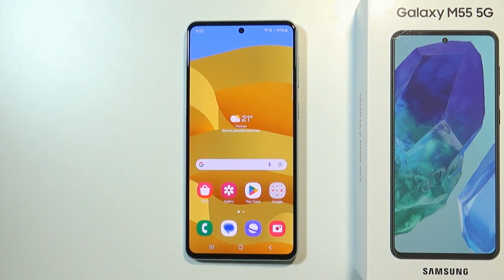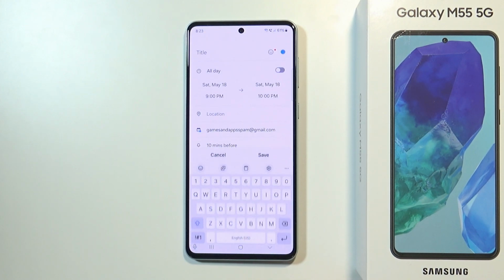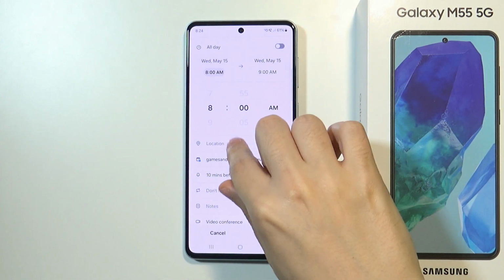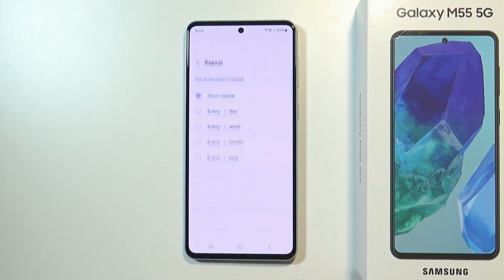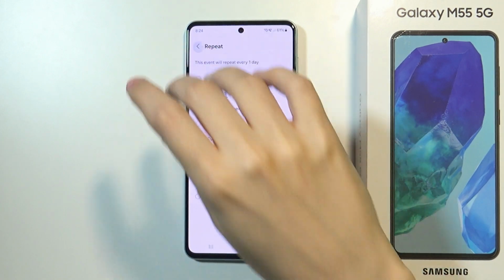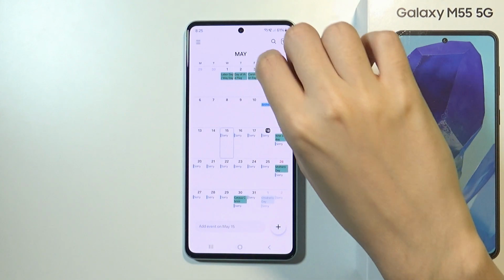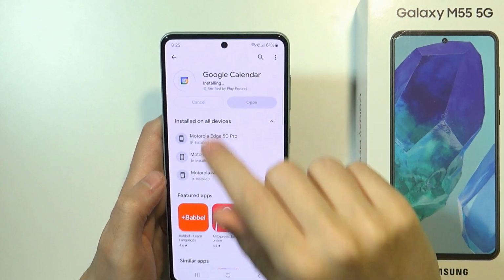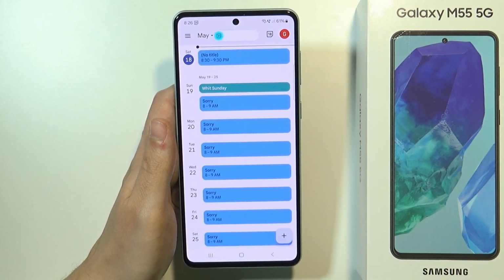How to Add Event to Calendar on Samsung Galaxy M55 5G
Discover how to add events to your calendar on the Samsung Galaxy M55 5G with our comprehensive guide. Learn the steps to effortlessly schedule appointments, meetings, and important dates, ensuring you stay organized and on top of your commitments. Streamline your device's functionality and enhance your productivity with ease. Dive into the calendar app and unlock the full potential of your Samsung Galaxy M55 5G. Let us simplify the process, empowering you to manage your schedule confidently.

Samsung Galaxy M55 5G calendar event adding guide
Adding events to calendar on Samsung M55 5G
Scheduling appointments on Samsung Galaxy M55 5G calendar
Samsung M55 5G calendar event creation tutorial